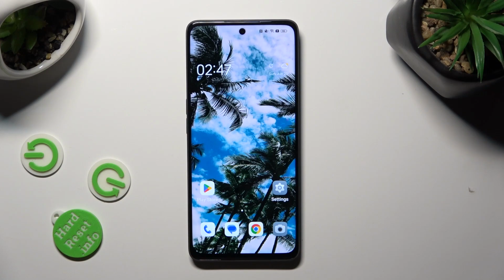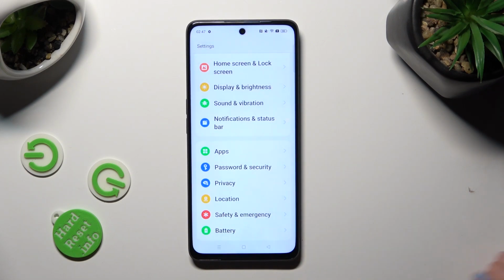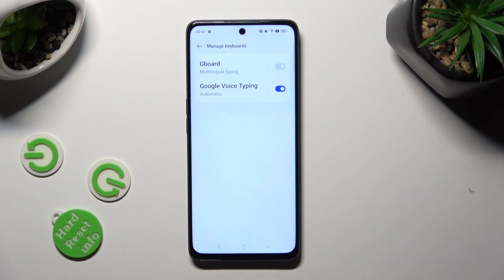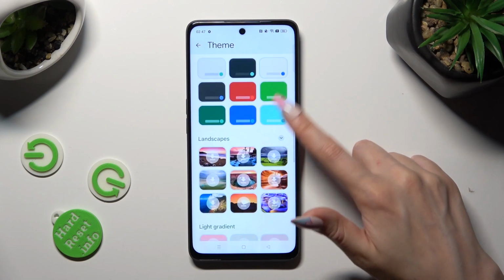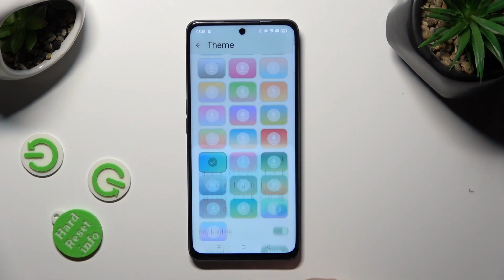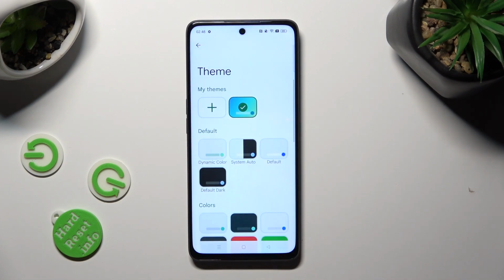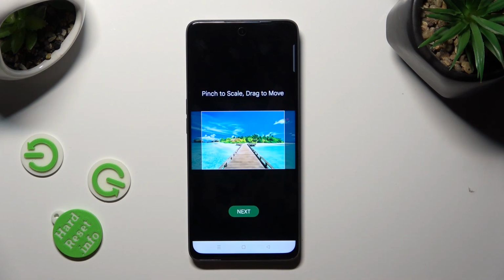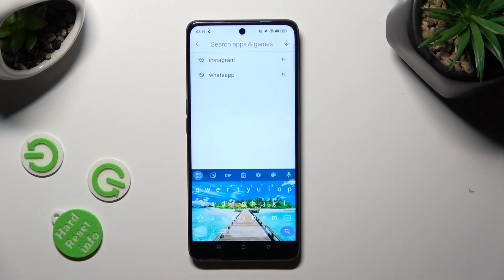How to Change and Customize Keyboard Theme on Oppo A1 - Gboard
Find out more about Oppo A1:
Hello, greetings to you! Today, we're excited to show you how to change the keyboard theme on your Oppo A1. The first step is accessing the Gboard app, and we'll guide you through that process. Our expert will then provide detailed instructions on how to choose a new theme and apply it to your keyboard. Additionally, you'll learn how to customize the theme according to your preferences. Thank you for tuning in and watching our video tutorial. We appreciate your support! If you want to know more about your Oppo A1, visit our YouTube channel.

How to change and customize the keyboard theme with Gboard on Oppo A1? How to Set a new keyboard theme in Oppo A1? How to access Gboard settings on Oppo A1?